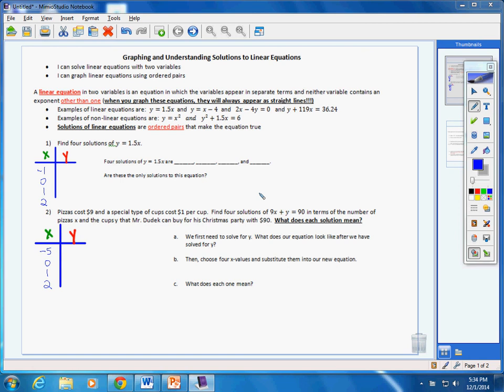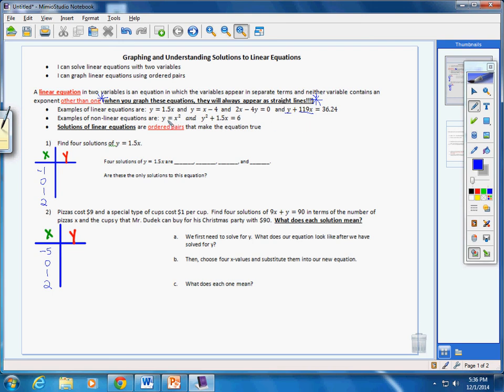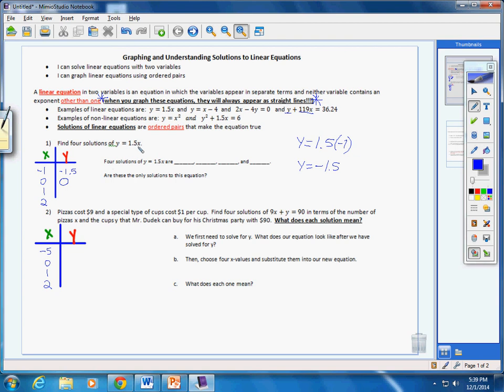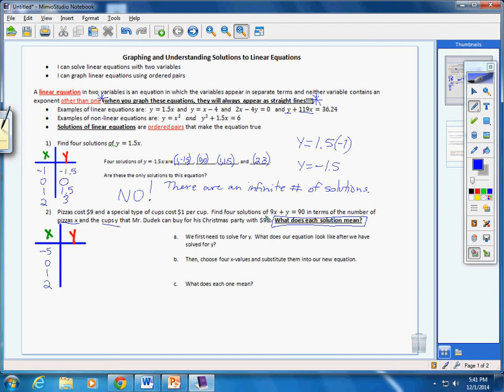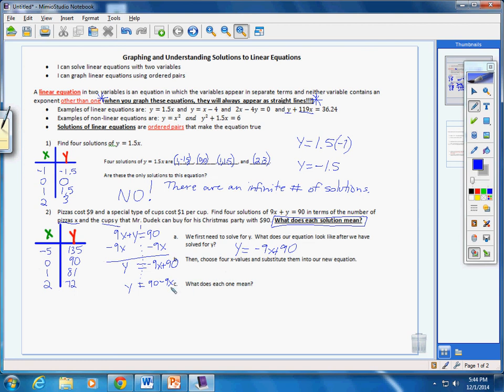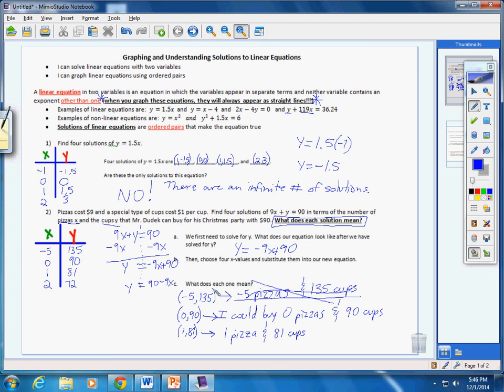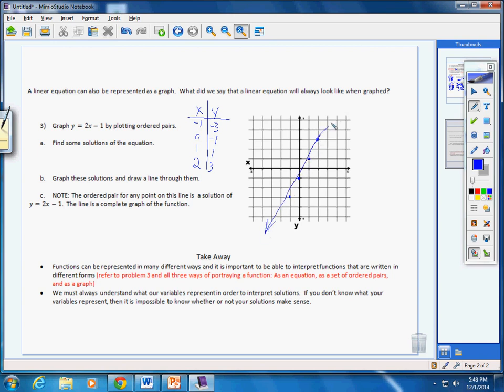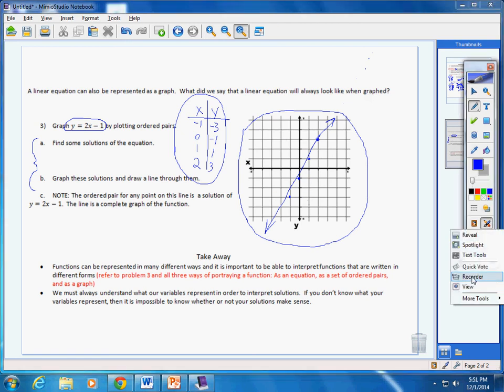Graphing Linear Equations